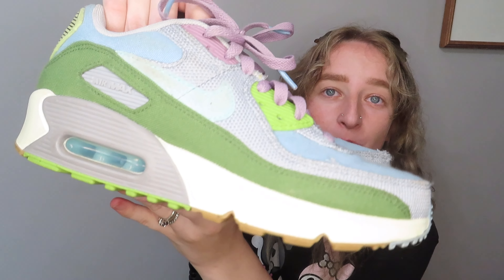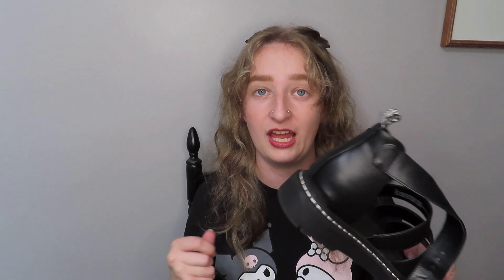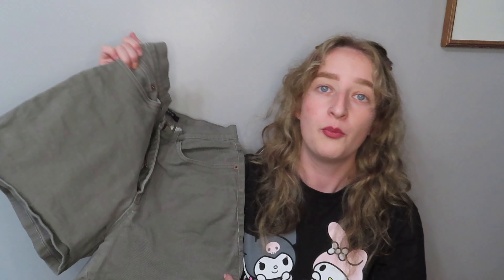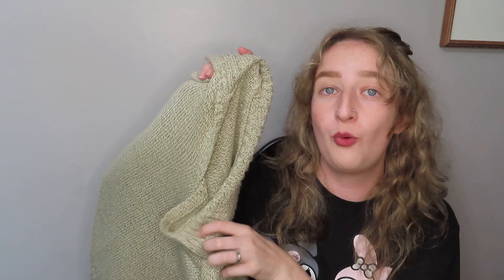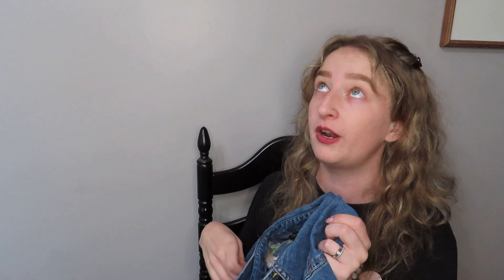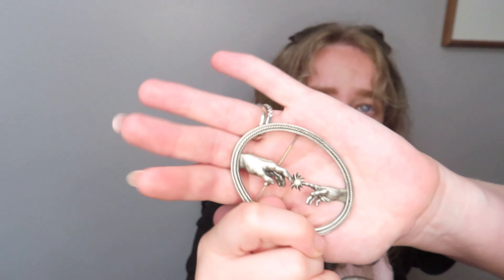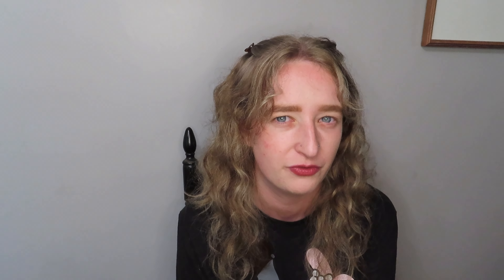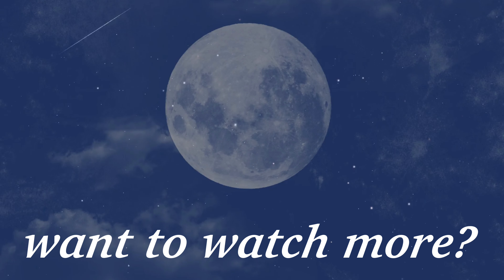my thrift store holy grails | aka the best stuff i’ve ever found thrifting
hey everyone and welcome or welcome back! in today's video I'm showing you all of my best thrift finds ever, some I've had for what feels like forever and others are some recent pick ups that have made the daily rotation a bunch since getting them. Enjoy!!! :)